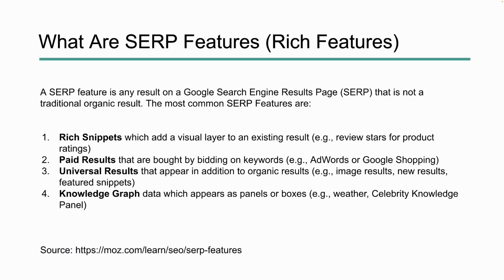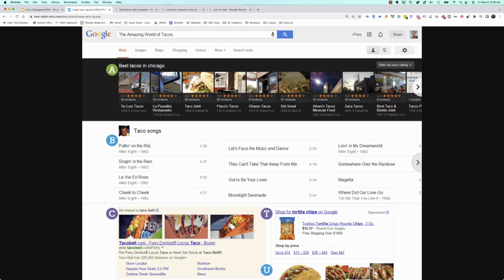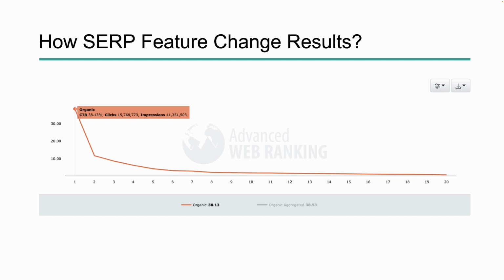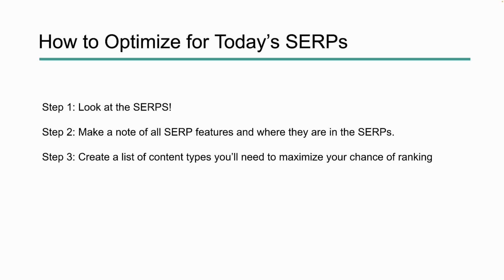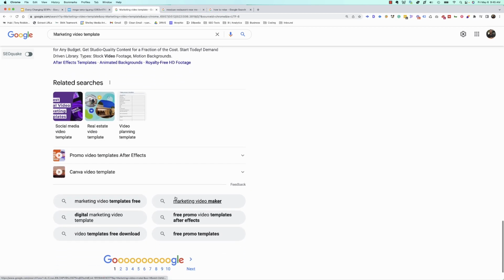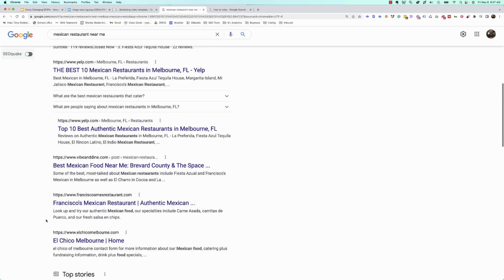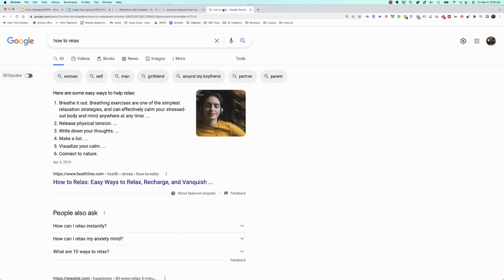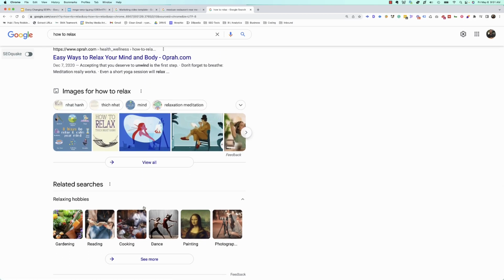How SERP Features Impact Ranking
In the latest episode of Hack My Growth, we're looking at the impact SERP features have on ranking position, click-through rates, and your overall traffic. So let's take a look at SERP features that impact today's search results and how they affect how you rank your website inside of Google and some of the other search engines.

SMA Marketing is an international search marketing agency helping global and local brands grow online since 2009.

We specialize in SEO and Inbound lead generation. Levering both data and intuition, we've helped hundreds of companies succeed online and trained thousands of entrepreneurs and marketers with the help of our videos.